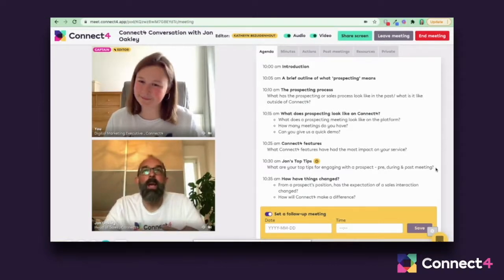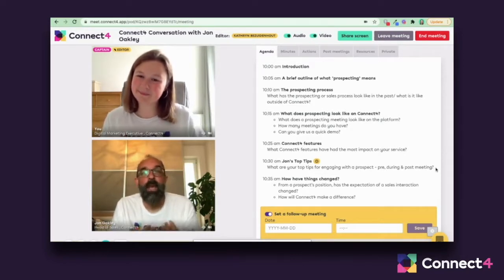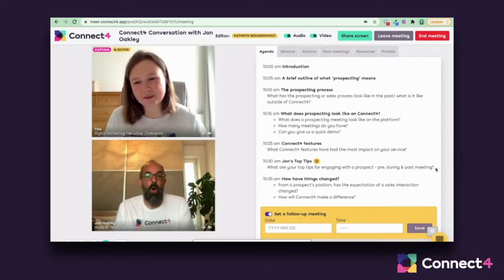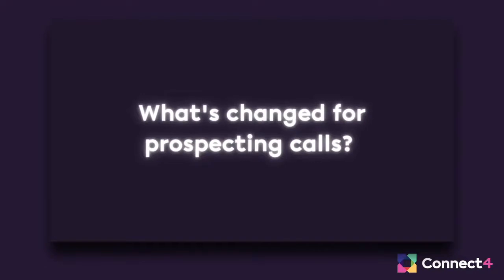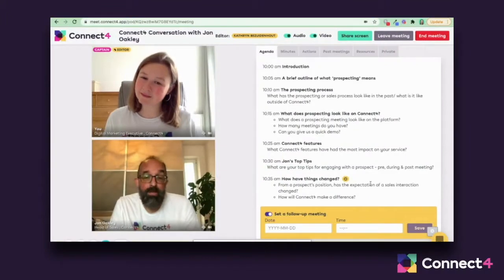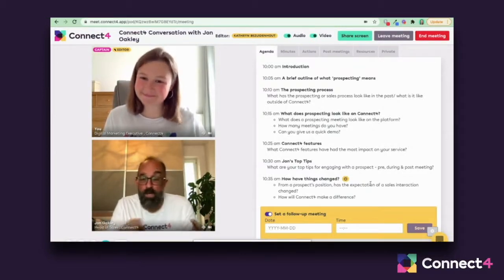Connect4 Conversations: How to convert in prospective client meetings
Jon Oakley, Head of Sales at Connect4, knows a thing or two about converting a prospect into a client. After all, he's well known in UK accounting software and was co-owner of a success specialised glass company for 20+ years. Jon shares advice on preparing for and holding prospective client meetings. Learn how he approaches his initial prospect meetings to help with your next meetings